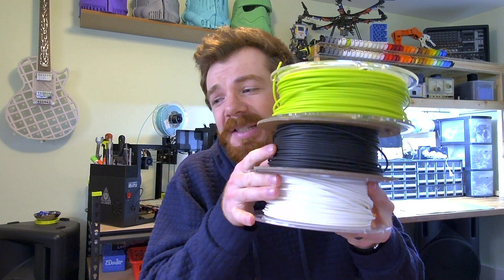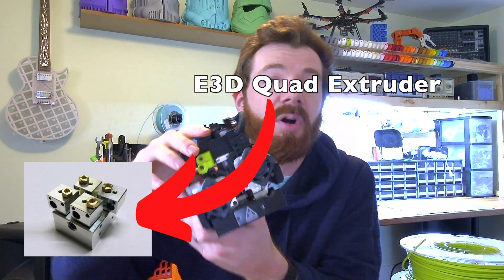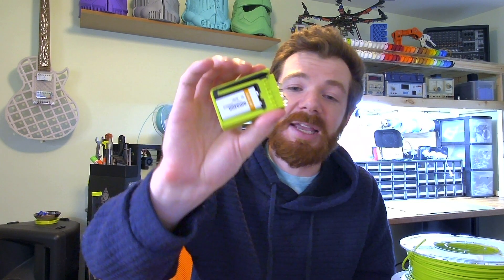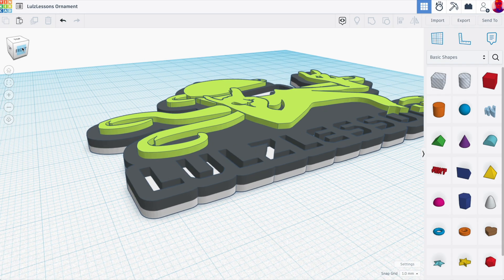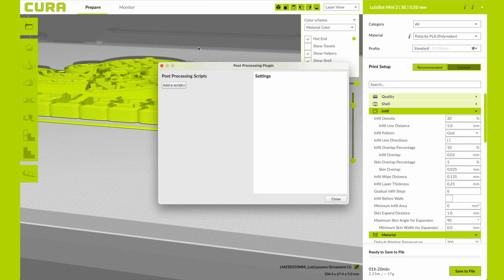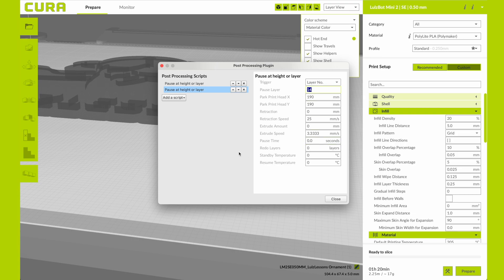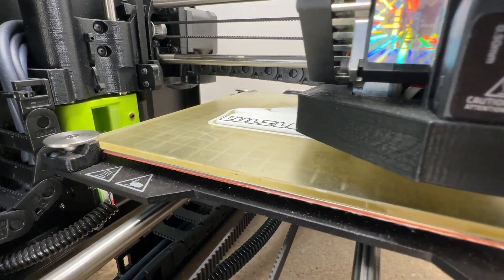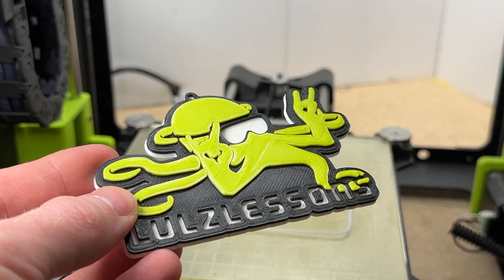Multi-Material Printing on a Single Extrusion 3D Printer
In this 3D printing how-to, Mr.E shares tips and methods for 3D printing with multiple filament types and colors on a standard 3D print with a single extruder head. There isn't one single right way to do this, but through this tutorial Mr.E shares his personal favorites, as well as methods for how to automatically pause at a certain layer height using his LulzBot Mini 2 and the Cura LulzBot edition slicer by automatically modifying the GCode.

While Mr.E demonstrates these tips using his LulzBot, similar methods are doable on other types of FFF or FDM 3D printers including Prusa, Creality, Ultimaker, Makerbot, and more!